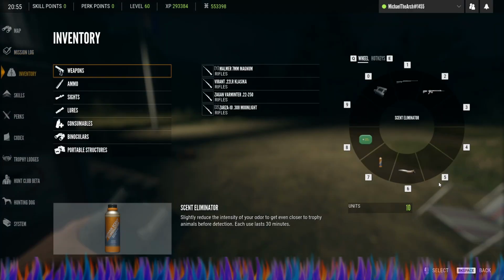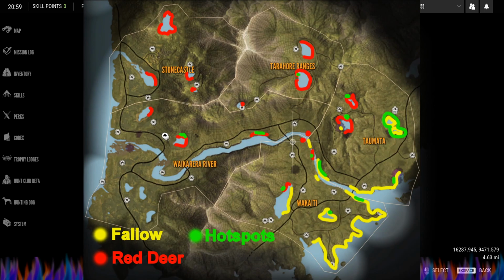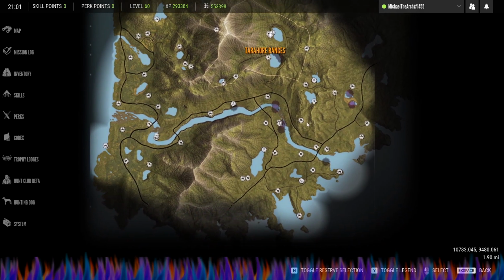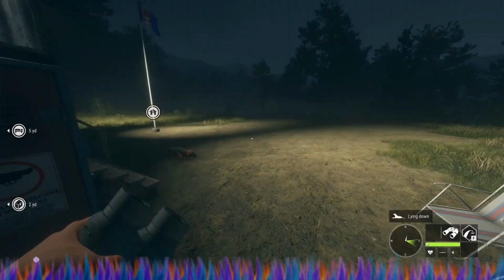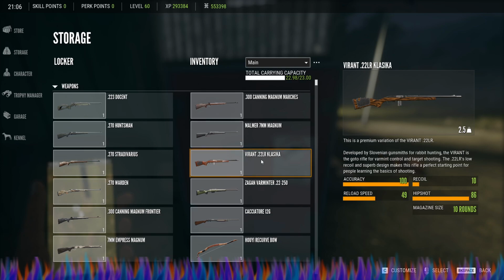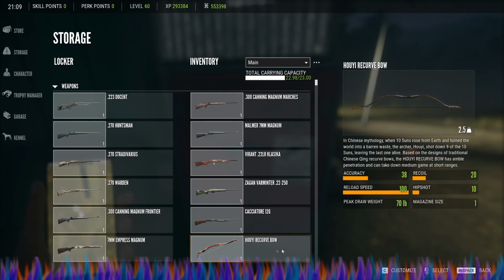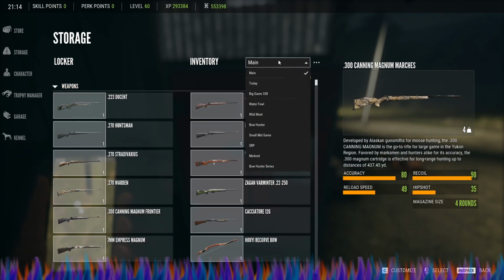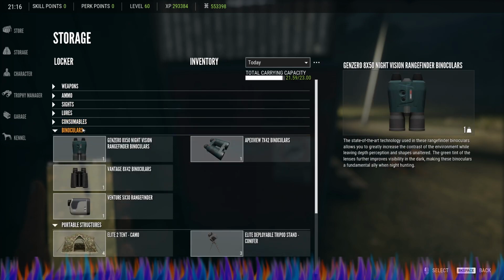theHunter COTW: Te Awaroa Red Deer & Fallow Deer Grind Quick Guide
MichaelTheArch & Let's Play: Gaming Entertainment Presents: theHunter COTW: Te Awaroa Red Deer & Fallow Deer Grind Quick Guide